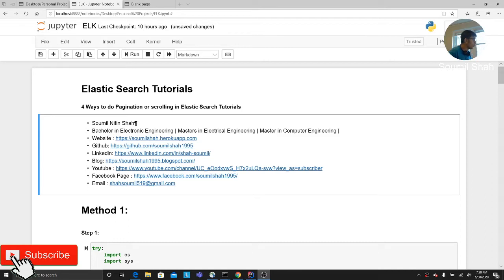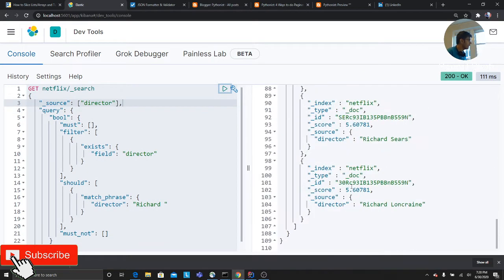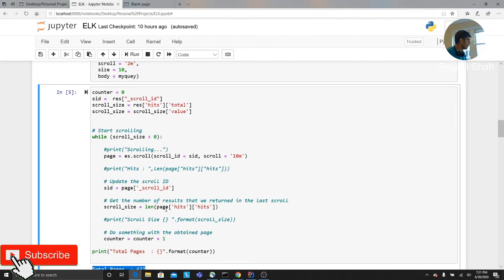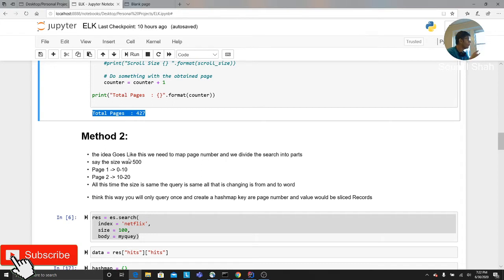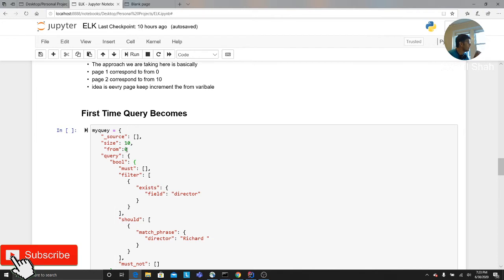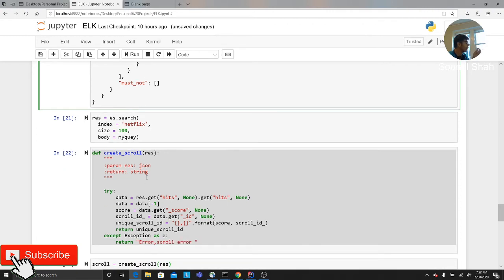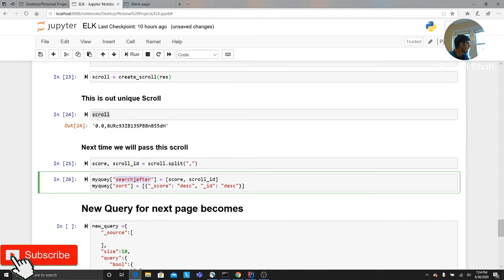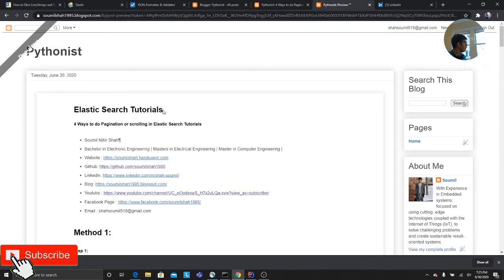4 Ways to do Pagination or scrolling in Elastic Search Tutorials Python